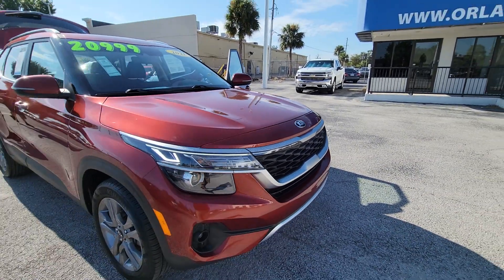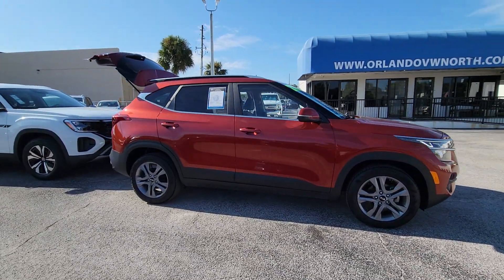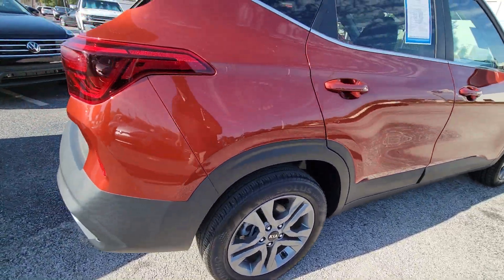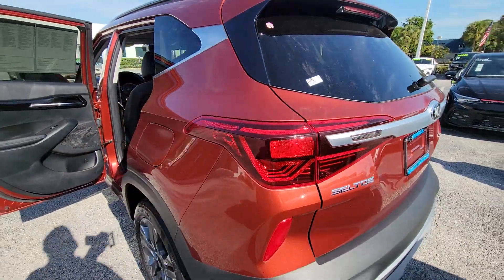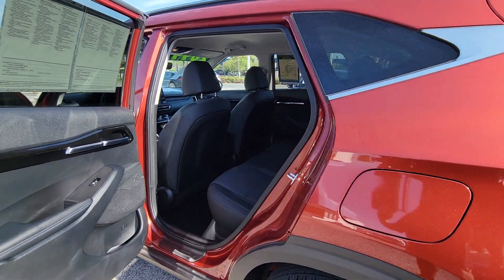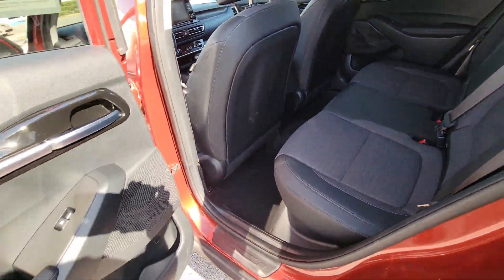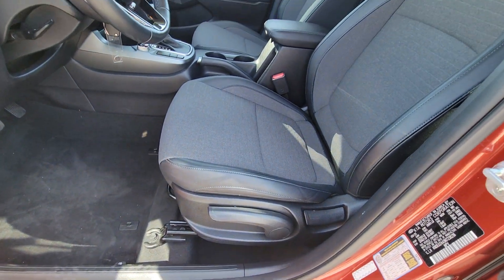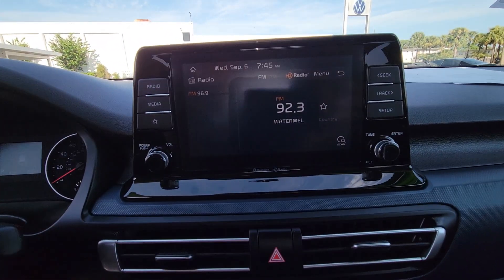2021 Kia Seltos Orlando, Sanford, Kissimmee, Clermont, Winter Park, FL 6709Q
Mars Orange Used 2021 Kia Seltos S available in Orlando, Florida at Orlando VW North. Servicing the Sanford, Kissimmee, Clermont, Winter Park, FL area.

**BACKUP CAMERA**, **BLUETOOTH**.CARFAX One-Owner. Clean CARFAX. Mars Orange 2021 Kia Seltos S FWD IVT 2.0L I4 MPIFlorida fun driving in the sun ! 29/34 City/Highway MPGOrlando VW North on Lee Road proudly serving the following communities.